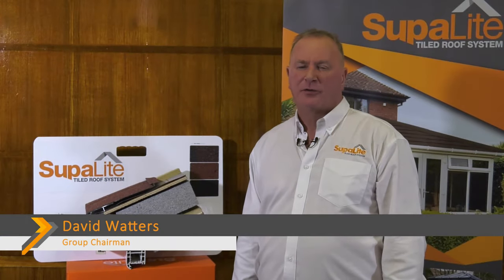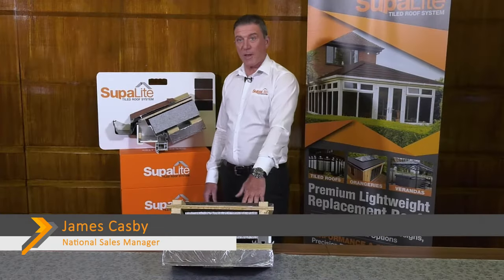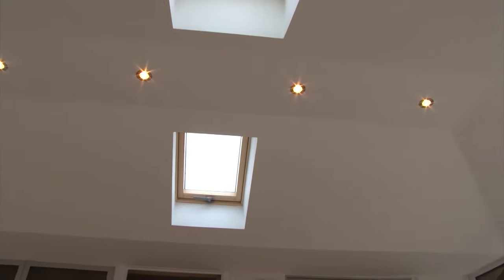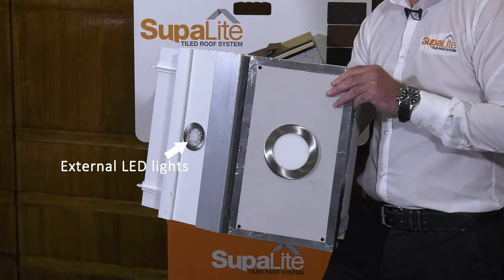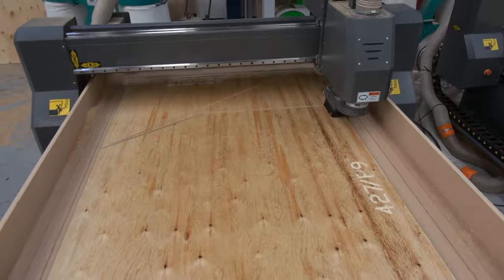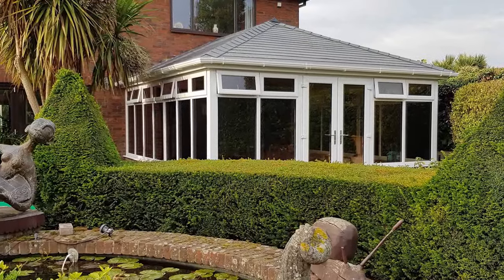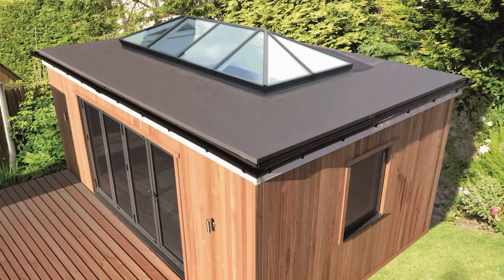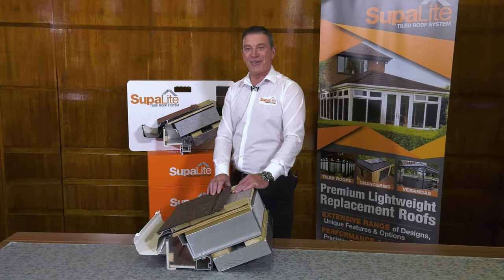SupaLite Tiled Roof Systems - Full Version